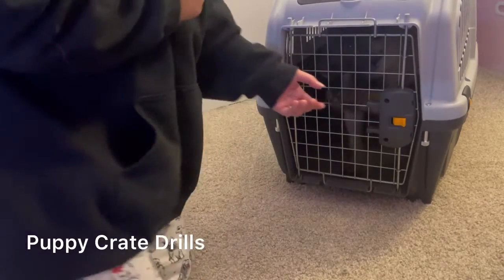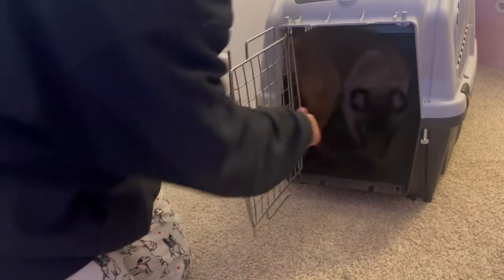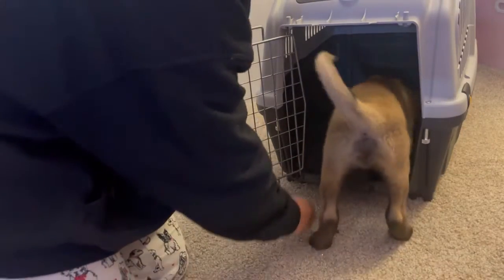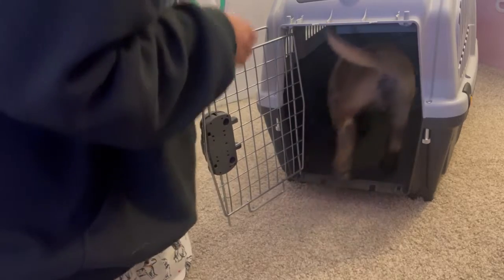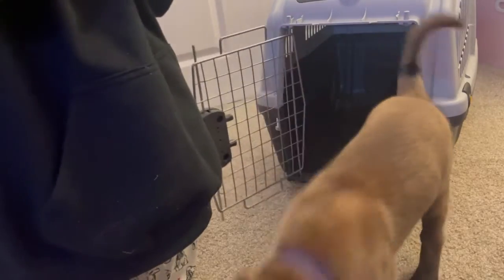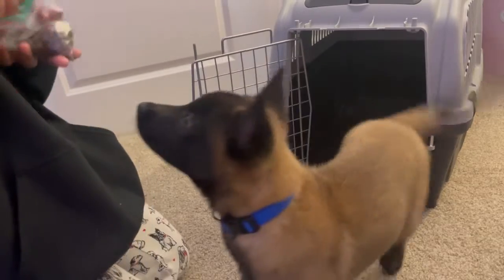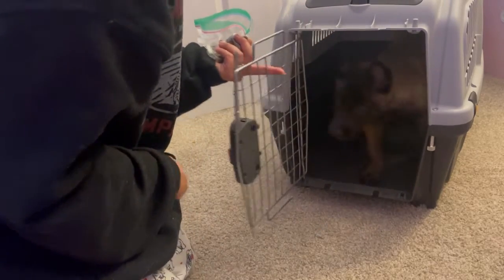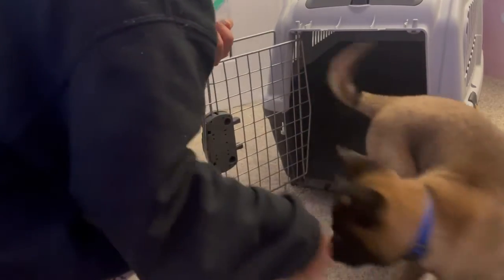Introducing puppy to a crate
Check out Kovu as he learns the “kennel” command.

Steps:
1. Throw kibble/treats into the crate and wait until the puppy is all the way inside. When they turn around, reward them while they are still in the crate.

2. Use a release marker before they get out of the crate so they learn to wait and stay in the crate until they are released from it.

3. Eventually you’ll say “kennel” and the puppy will go in the and you’ll only reward after they go in. You can reward either by feeding with your hand or tossing food into the crate.